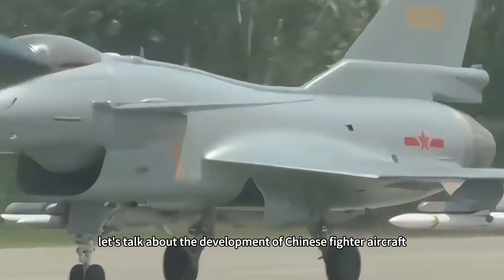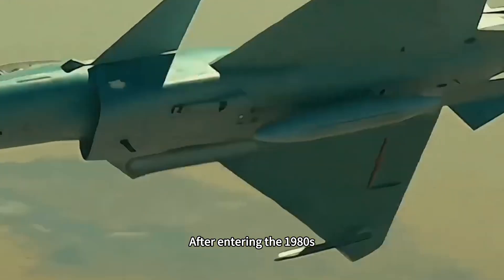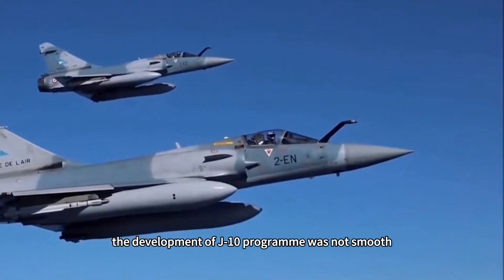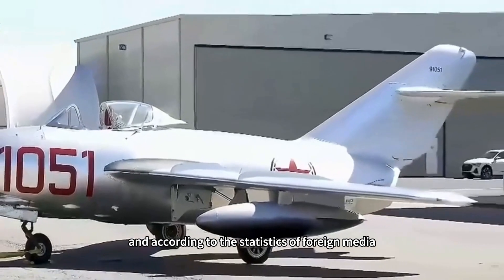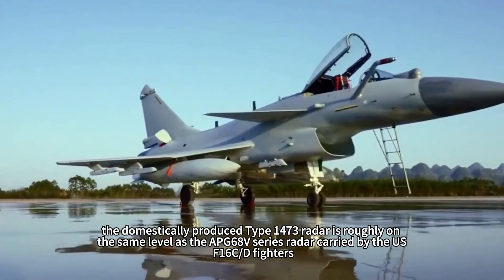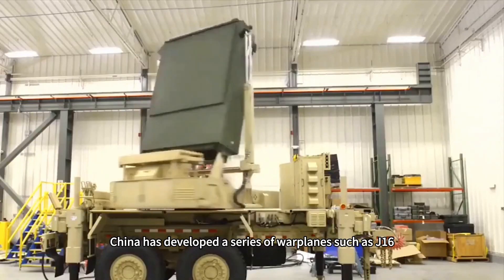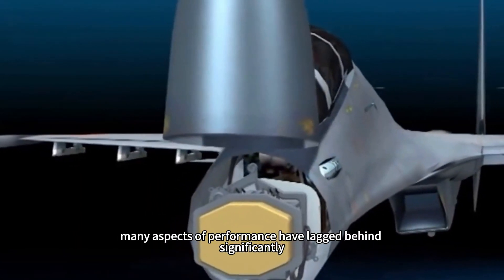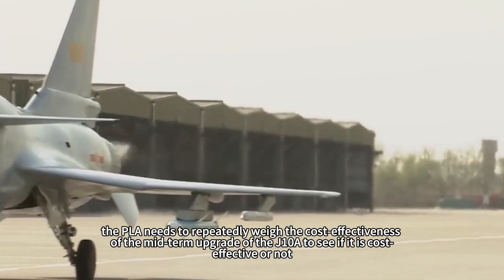J10A fighters standard equipment, 1473 type flat slit radar in the end how strong?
In the previous video we talked to you about a series of stories about the development of Chinese fighter aircraft, such as the J16, J15T, J20 and so on. Today we talk about the PLA J10A and the matching 1473 flat-panel slit radar. It must be said that the 1473 radar belongs to the standard equipment of the PLA J10A series of fighters, and it is also the main radar model of China in the early 21st century. So what is the comprehensive performance level of the 1473 radar?